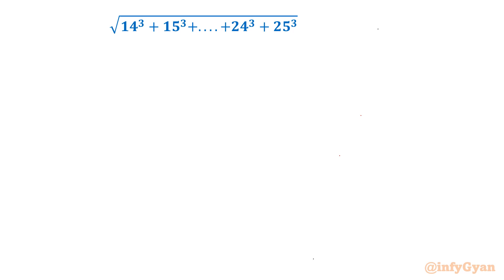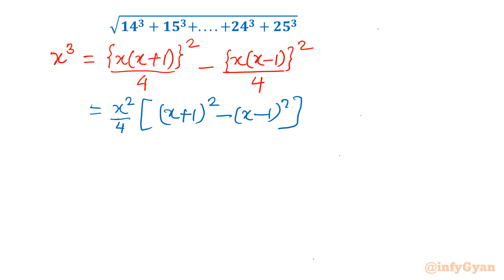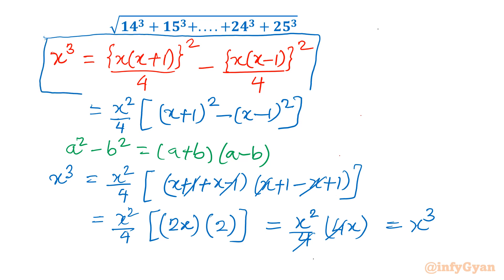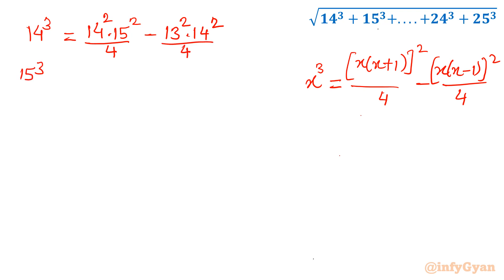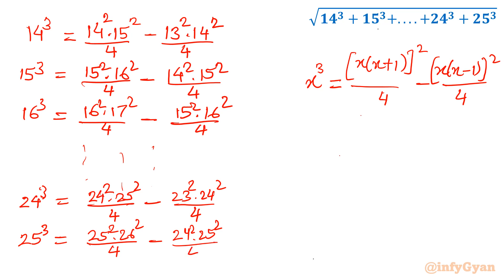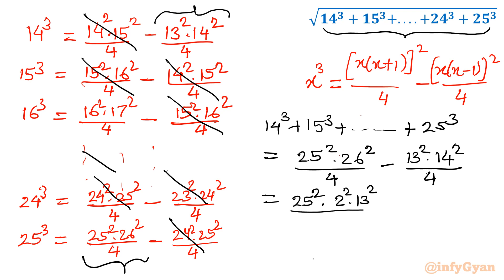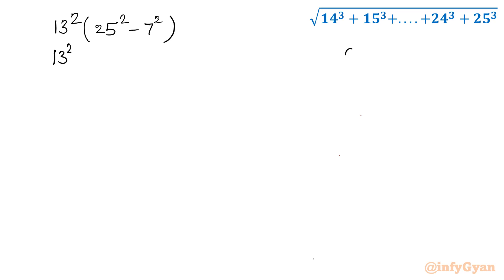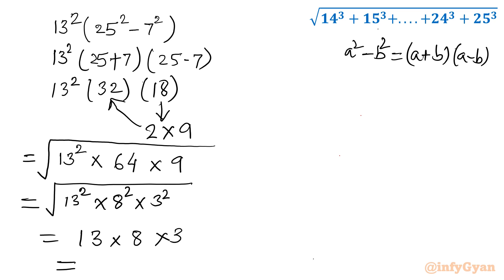Math Olympiad Trick: Algebra Mastery Without Calculator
Prepare to be amazed by a mind-blowing Math Olympiad trick that will revolutionize the way you tackle algebraic challenges – all without the need for a calculator! 🧠📊 In this video, we unveil a game-changing technique that empowers you to master complex algebraic problems using your mental math skills. Say goodbye to calculator dependency and hello to a new level of confidence in solving algebraic equations and expressions.

Whether you're gearing up for a Math Olympiad or simply looking to sharpen your algebraic prowess, this trick is a must-know. Get ready to elevate your problem-solving game with this algebra mastery hack that's sure to leave you astonished and ready to take on any math challenge that comes your way!

Topics covered:

Math Olympiad
Math Olympiad Preparation
Algebra Challenge
Radical Question
Simplifying Expression
An Algebra Problem
Mathematical Olympiad
Algebraic identities
Algebraic manipulations
Square root
Sum of cubes
Substitutions
Simplifying Square root Expression
Math Tutorial
Algebraic Expression